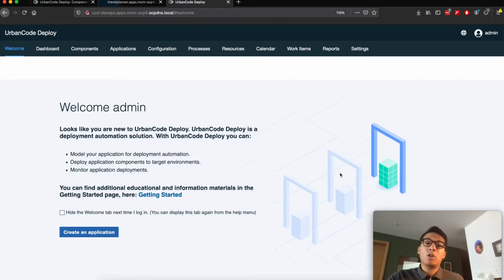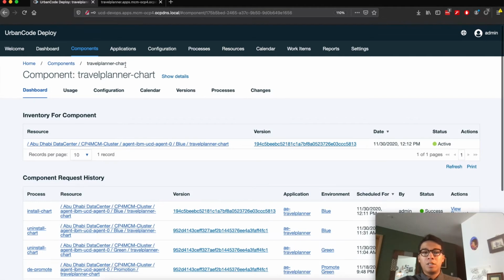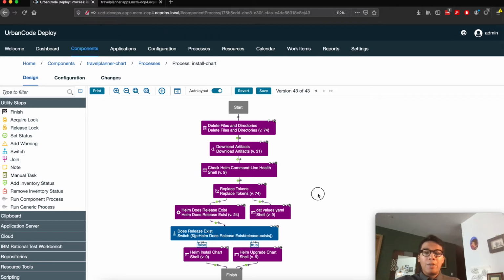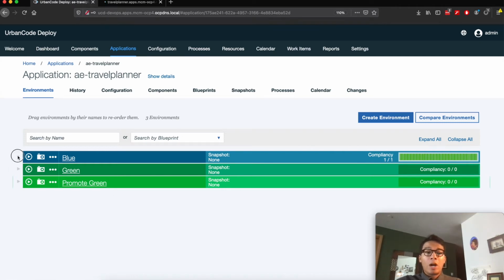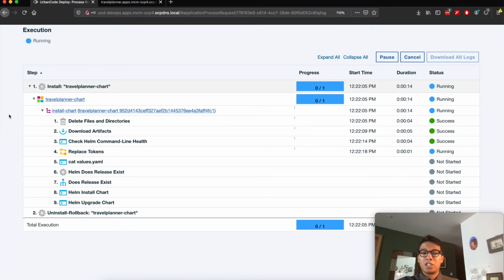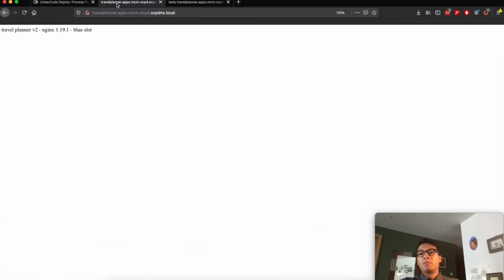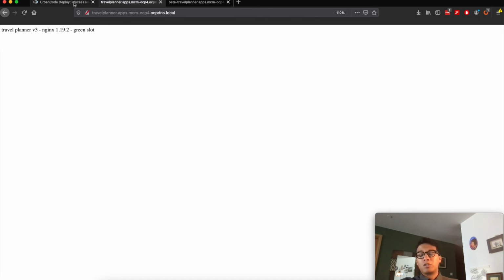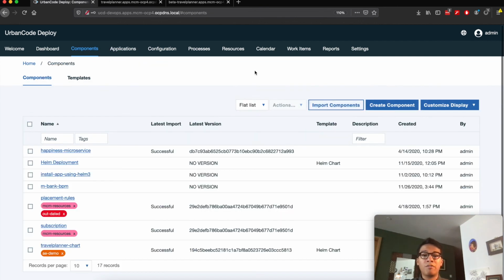Implementing a Helm Chart Blue-Green Deployment using IBM UrbanCode Deploy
In this video, I will show you how you can automate a Blue-Green Deployment using UrbanCode deploy for Helm charts on Kubernetes or Openshift